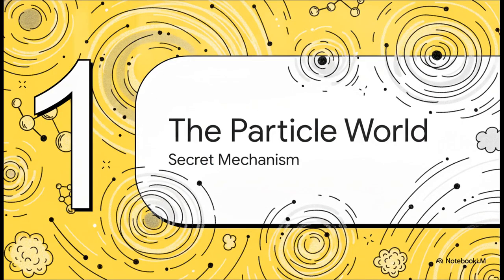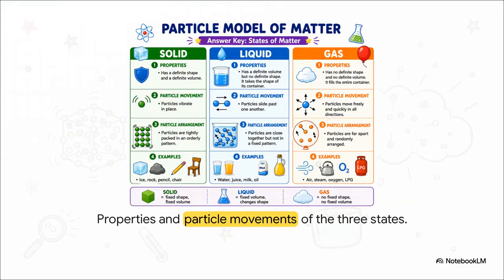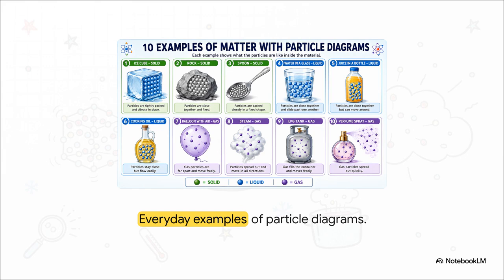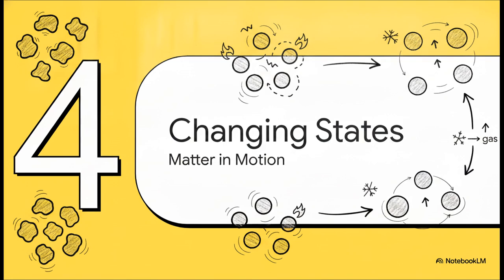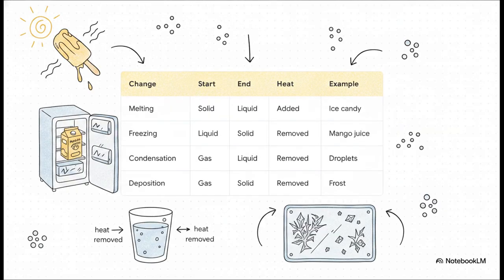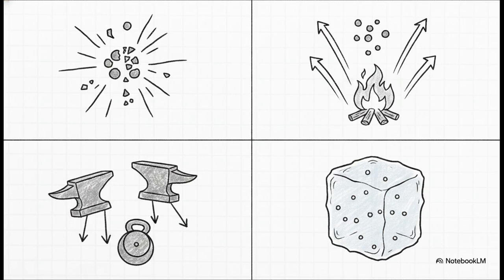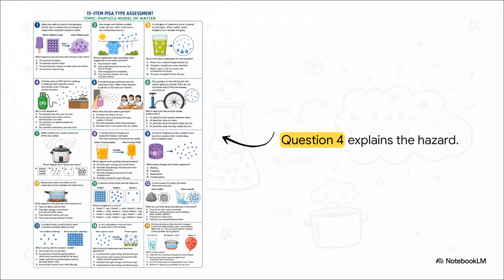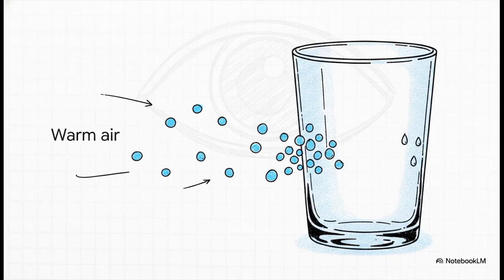Particles Phase Changes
These educational materials provide a comprehensive overview of the kinetic molecular theory and the fundamental states of matter. The sources detail how solids, liquids, and gases are distinguished by their unique particle arrangements and levels of kinetic energy. By illustrating various phase changes, such as melting and sublimation, the text explains how adding or removing thermal energy directly influences atomic motion. Visual diagrams and real-world examples, like boiling water or melting ice, are used to show how substances transition between different physical forms.